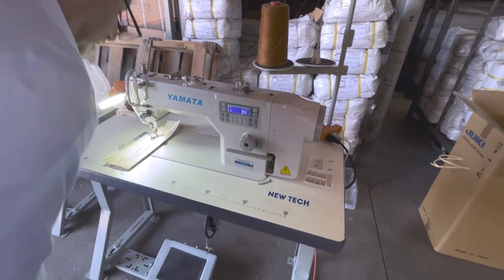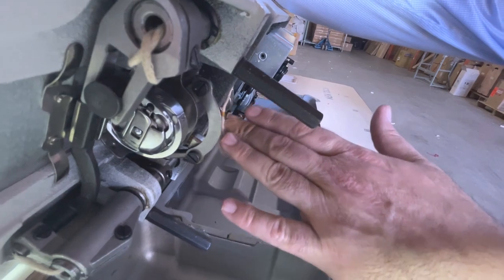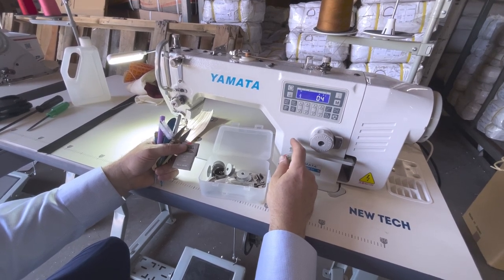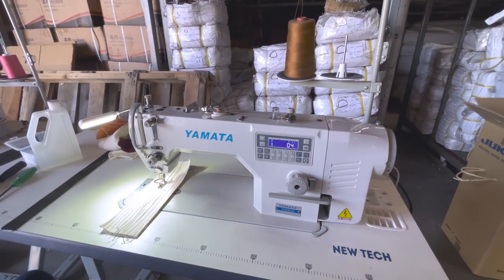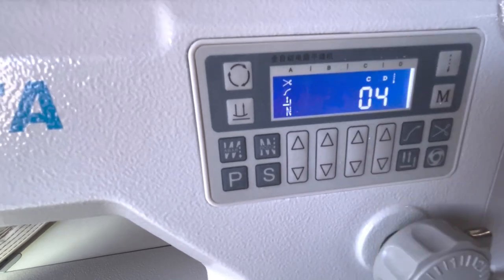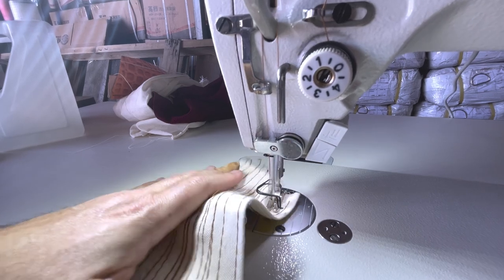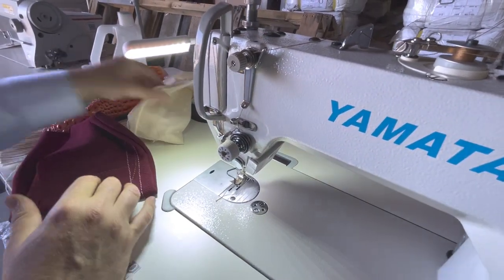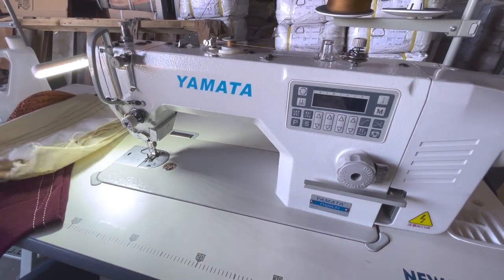Product Showcase - Yamata FY9300-D4 Straight Stitch Sewing Machine - Goldstartool.com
In today's video, David showcases the Yamata FY9300-D4's features, what comes included, and gives a demonstration of its use.